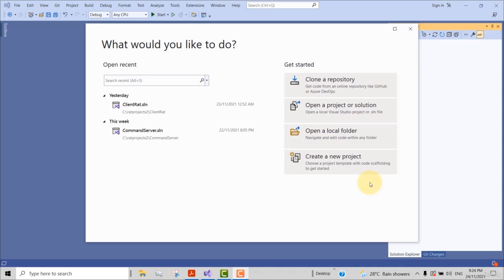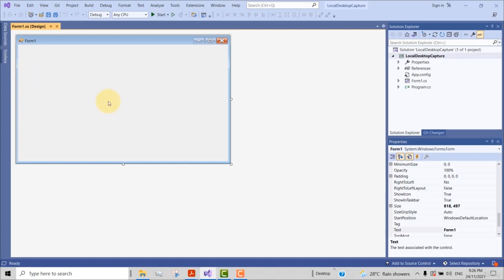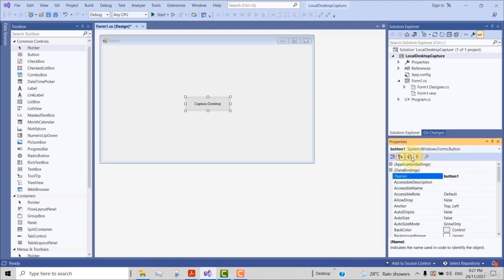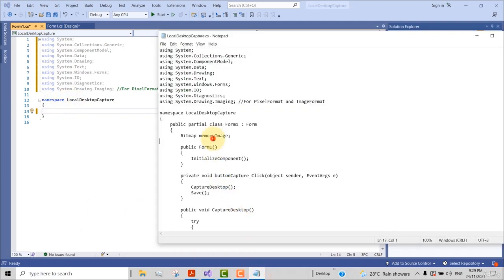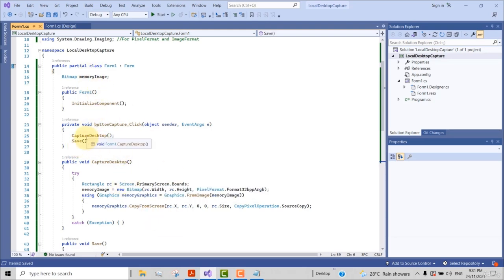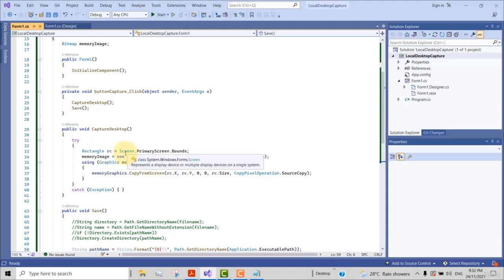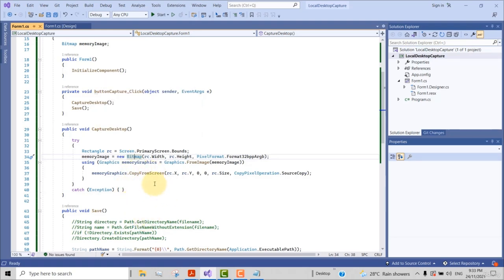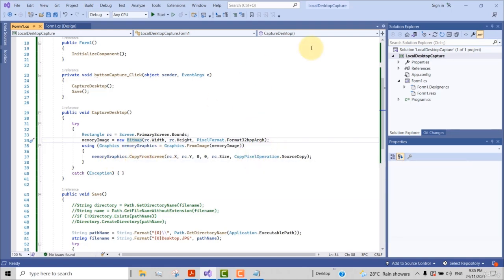٢٧ مارس ٢٠٢٥